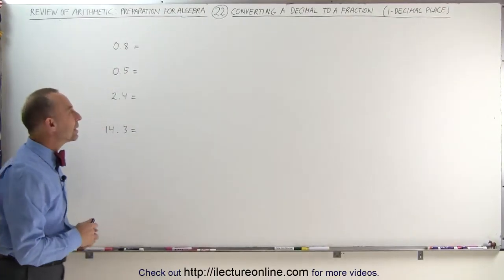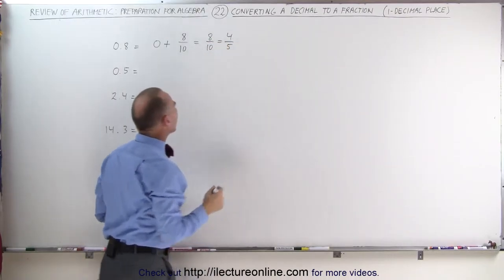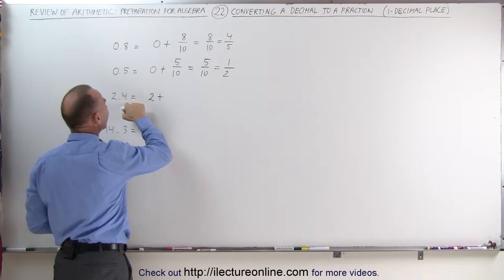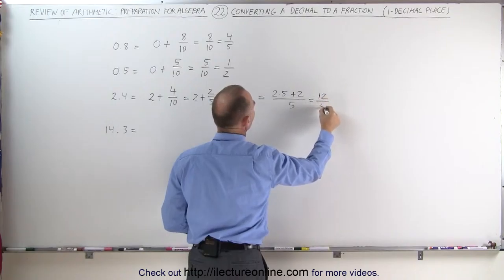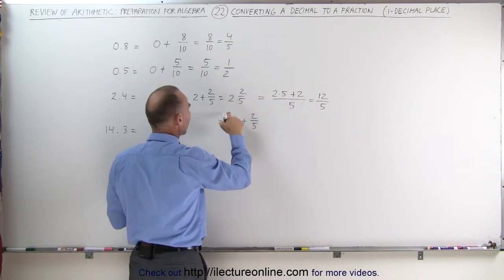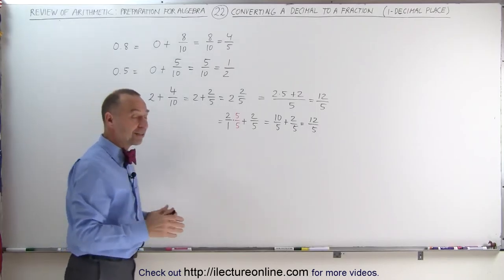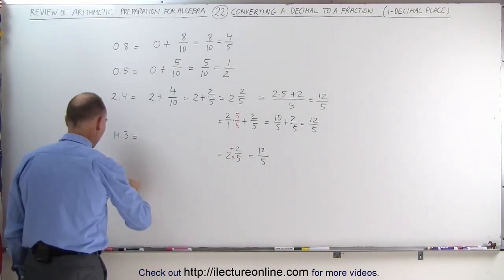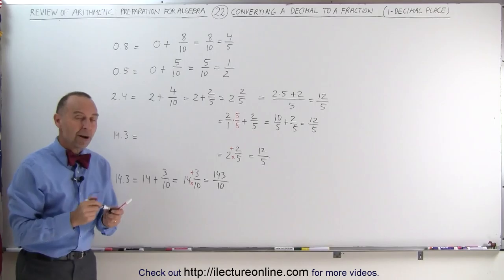22.Math What Every 5th Grader Should Know Algebra Prep (22 of 58) Ch 0 Converting Decimals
Converting Decimals | By Predestined Future Global Leaders Academy